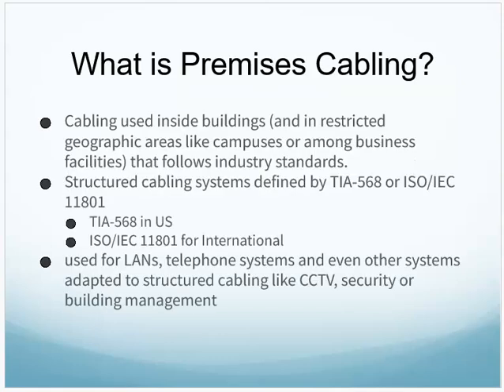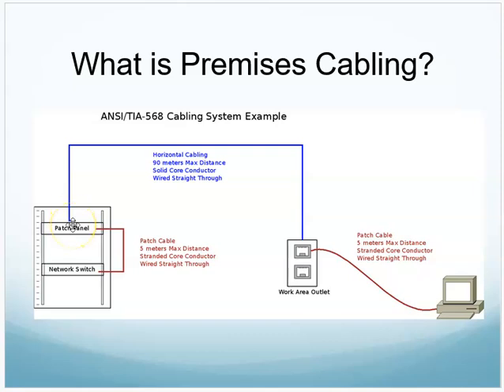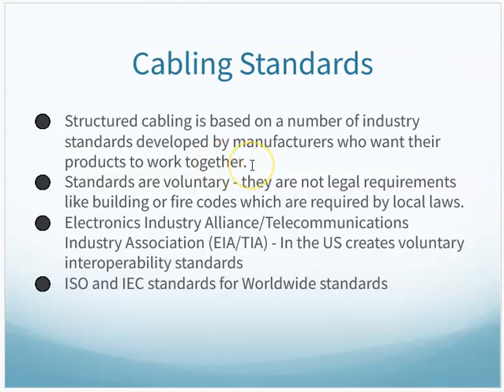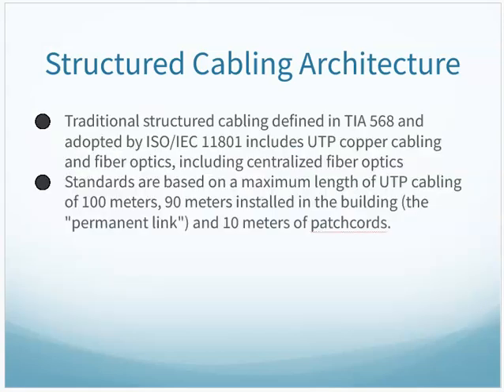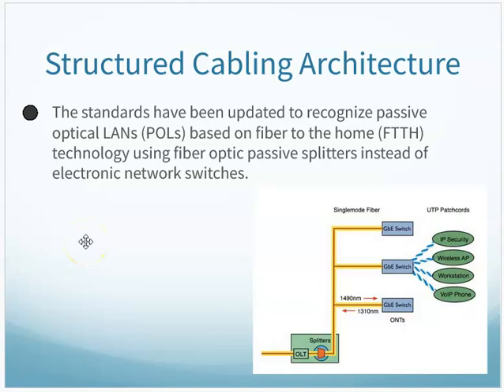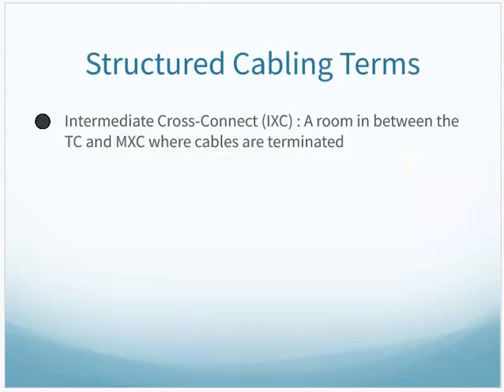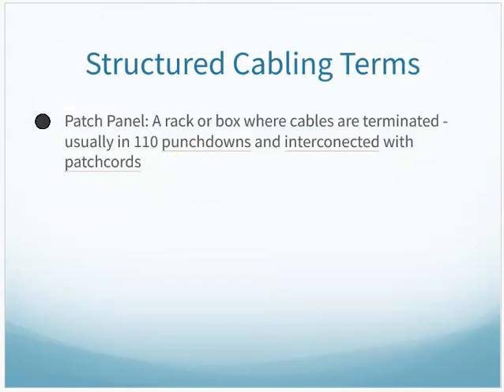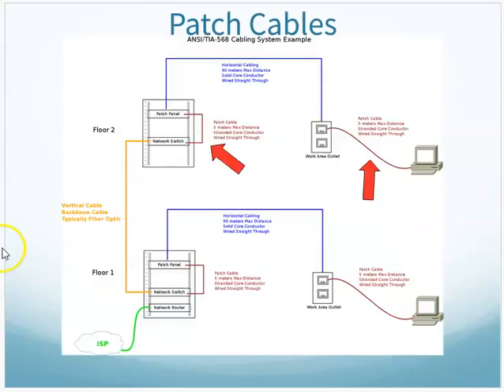CNT140 FOA PC Chap2 Jargon 1